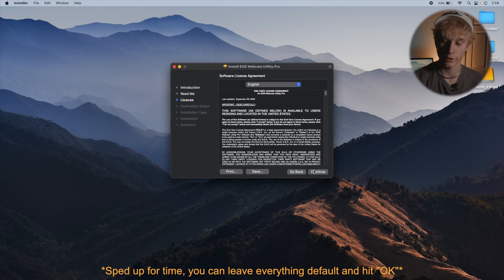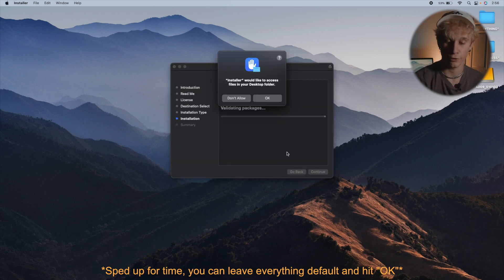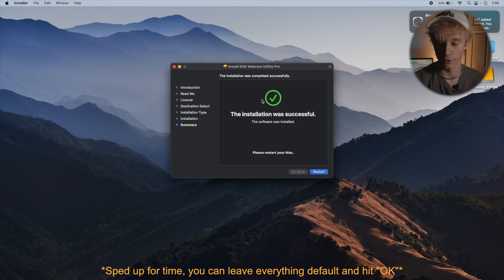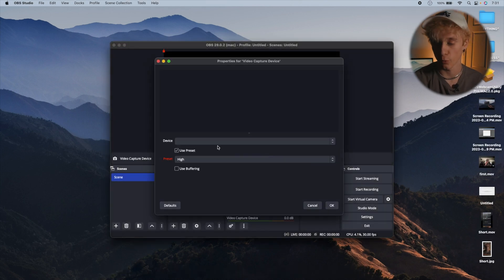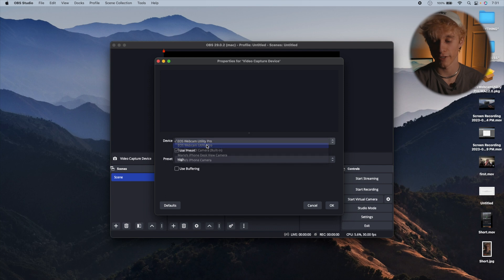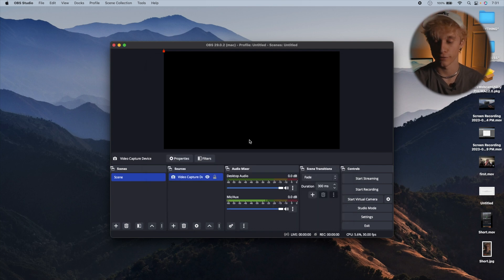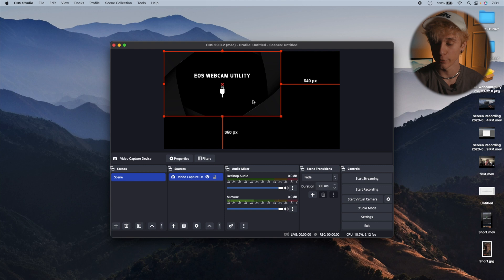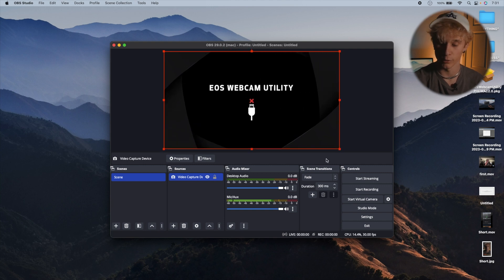Use Your DSLR as a FACECAM for Streaming! (Canon)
Get the best image quality for streaming or YouTube with your Canon camera! Discover how to connect your camera and make sure your settings are just right for the best facecam quality. Follow this step-by-step guide to get the best video quality into your streaming software, all without buying an HDMI capture card!